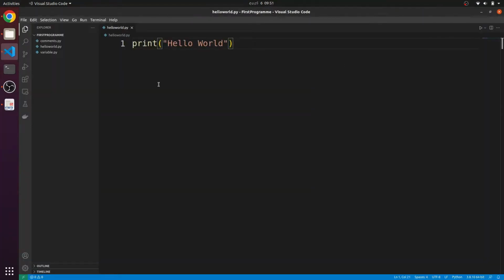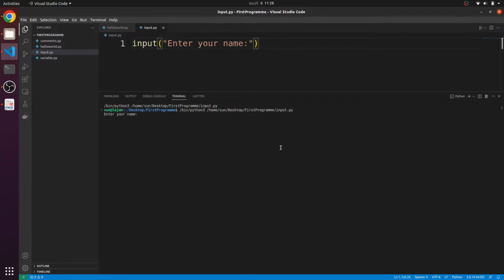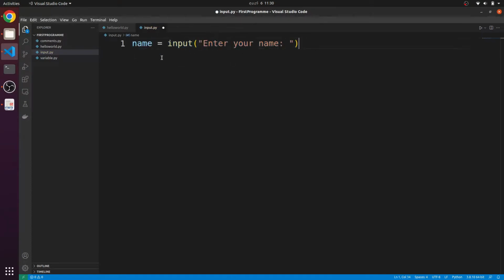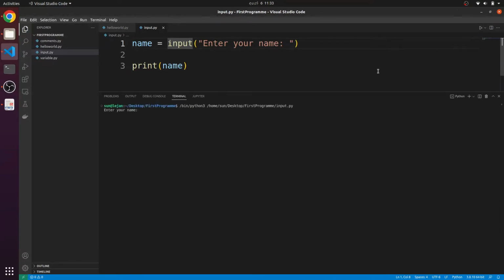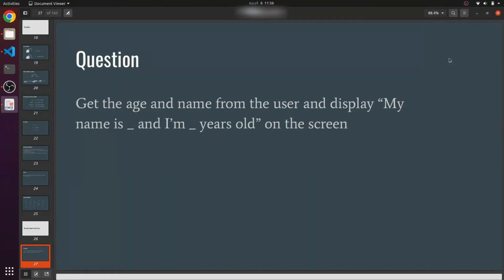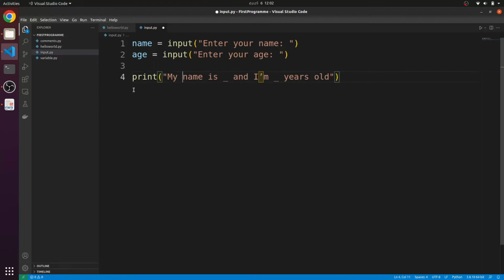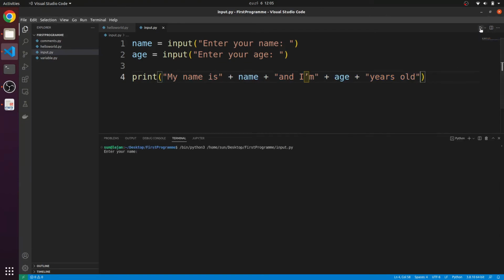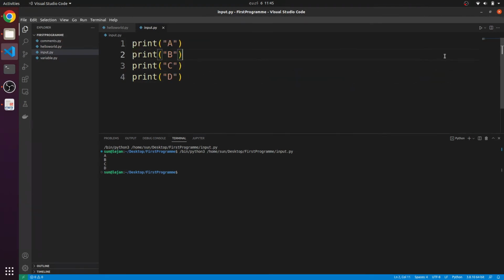Python tutorial for beginners | Part 4 | How to receive input in python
Hello friends,

We are using input command for receiving a input from the user in python. In this video we are learning input function, string concatenate  example and how interpreter interprets commands. Also we are using variables which we have learned in previous videos to today's lesson.